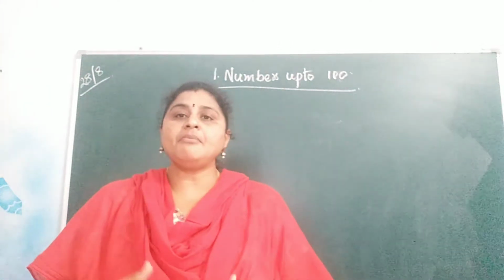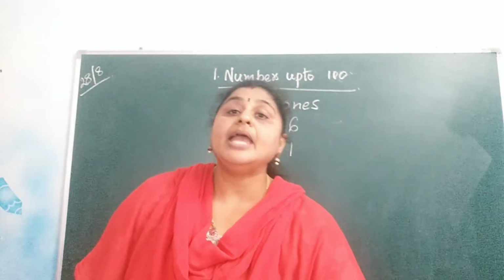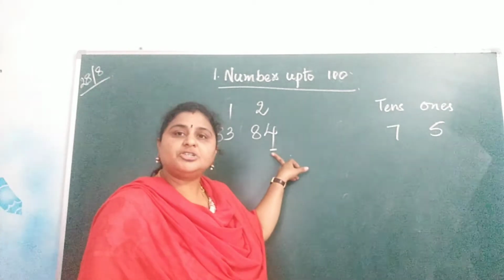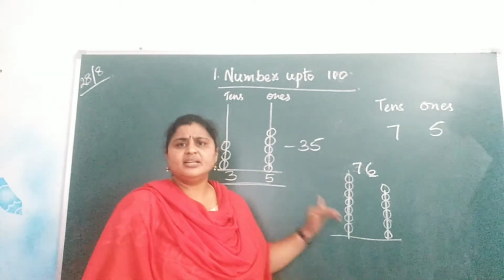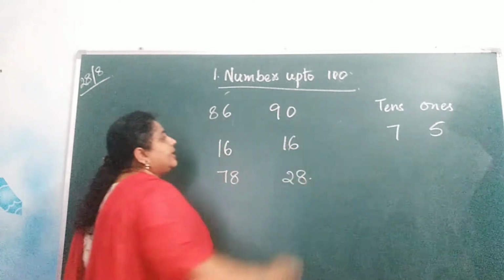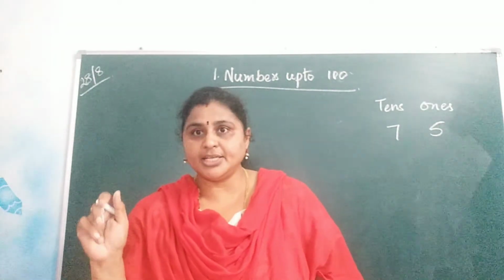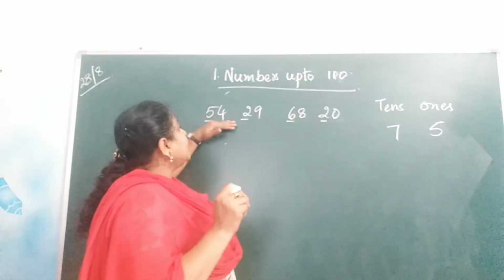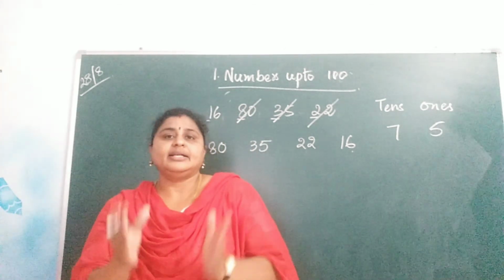Grade 1 Term 2 Chapter 1 Numbers upto 100 part 1